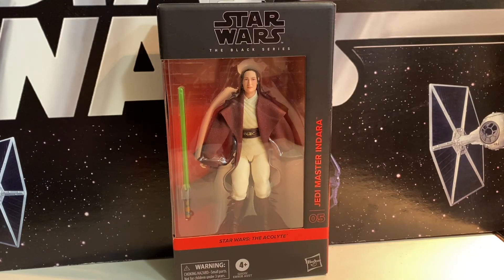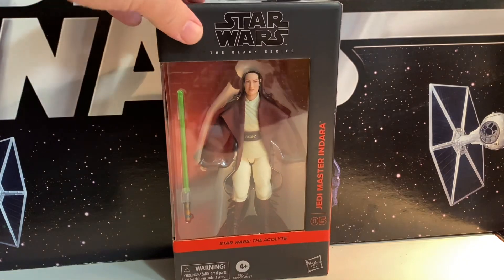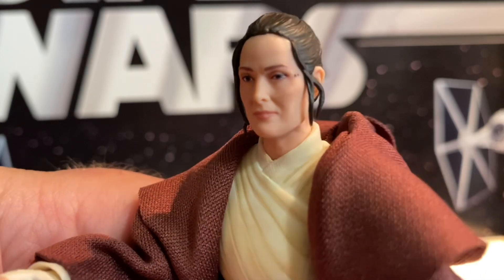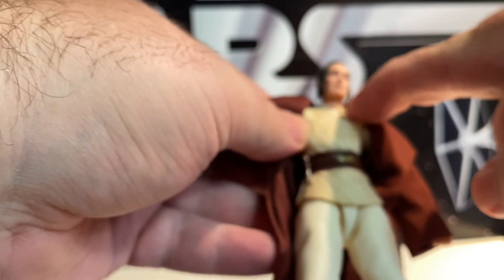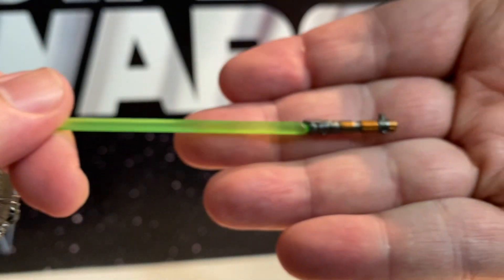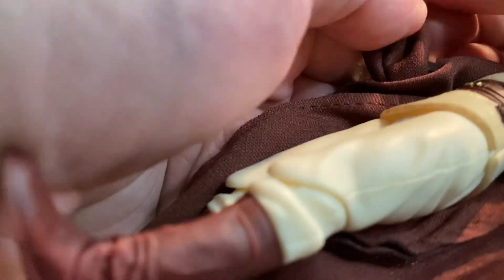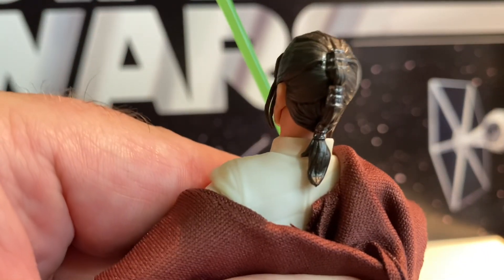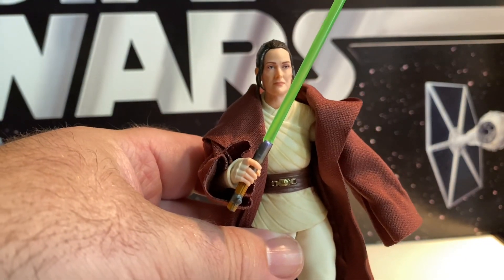MrByZ Reviews Episode # 776 Black Series Master Indara